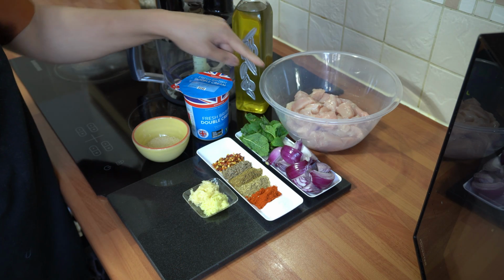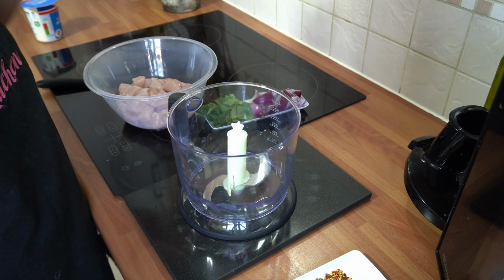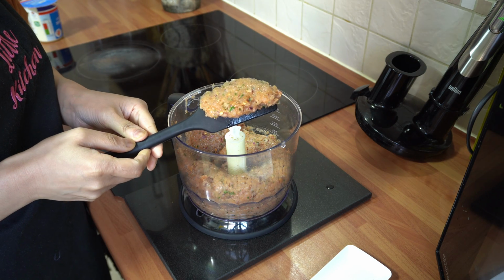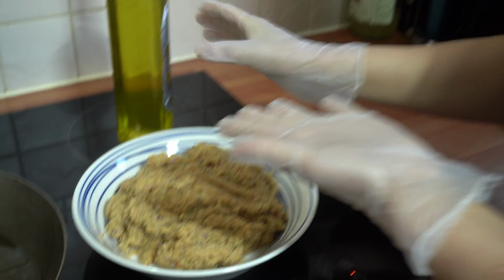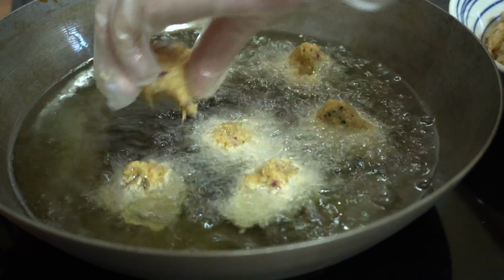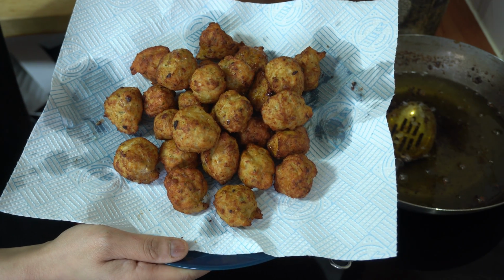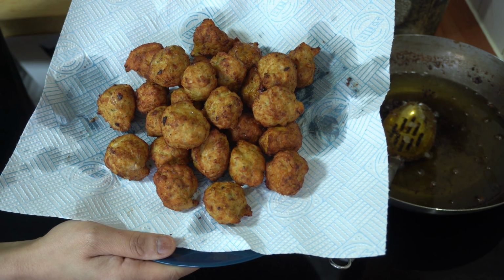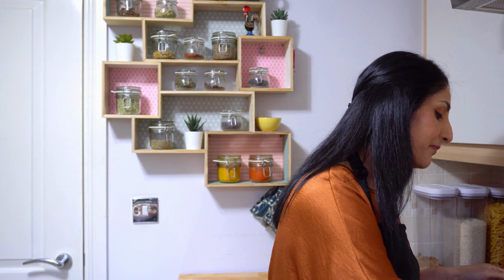Malai Tikka Bites | Malai Tikka Chicken Nuggets | Spicy Chicken Nuggets Recipe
Appetizers are finger foods usually served prior to a meal or in between mealtimes, and are also called starters.
My Malai Tikka Bites are perfect to serve up with a nice chutney of your choice, these are best served warm.
These are perfectly spiced, mild enough for children and toddlers and super soft making them totally irresistible, great for lunch boxes, or snacks.
These are a perfect starter to enjoy at Iftari, Eid or any other celebration or just if you want to have a nibble whilst watching a movie.

See how I make mine.

Cooking - 20 mins (give or take)
Makes approx. 30

Ingredients:

1/2kg or 500g chicken breast fillet cubed into small pieces
4 tablespoons double cream
2 tablespoons breadcrumbs
1 small red onion roughly chopped
fresh mint leaves - approx. 2 tablespoons
1 teaspoon of:
salt
chilli powder
coriander powder
garam masala
cumin seeds & dried chilli flakes
1 teaspoon each of freshly grated ginger & garlic
oil to fry with and a food processor

Enjoy 😊 & Happy Eating!